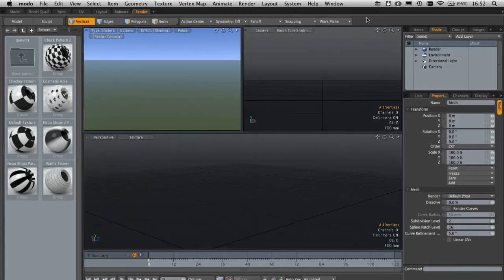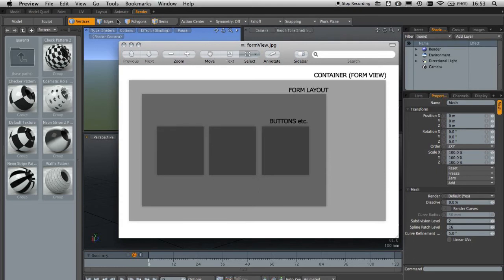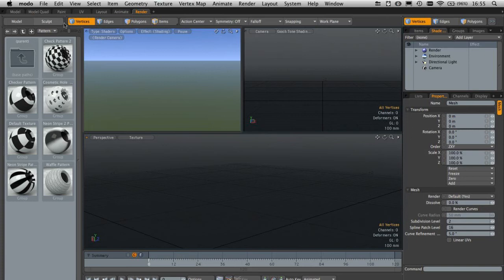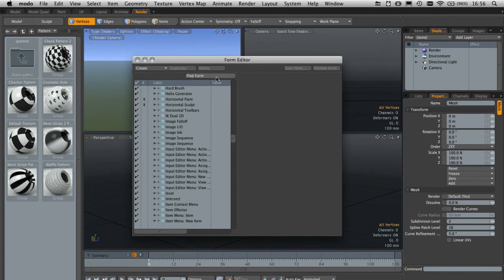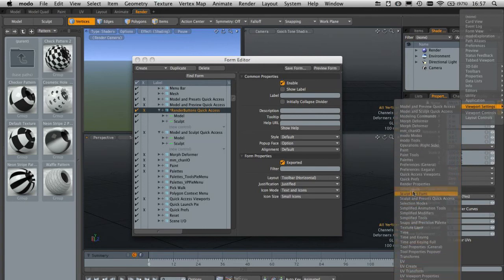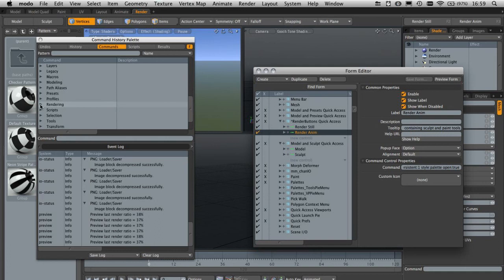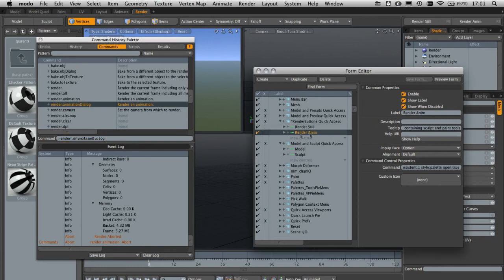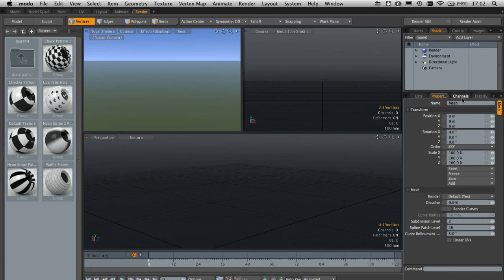QuickTip: Adding Render Buttons to your UI in Modo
In this quick-tip tutorial, we'll be delving deeper into the world of Modo UI customization by first rearranging some UI elements, and then adding in both a 'Render Still' and 'Render Animation' button to the 'Render' tab of our UI. In the process we will take a first look at the concept of commands within Modo.